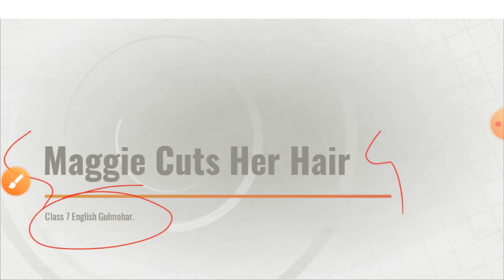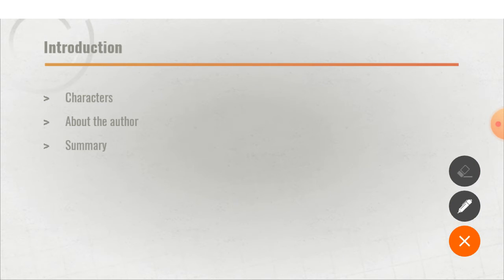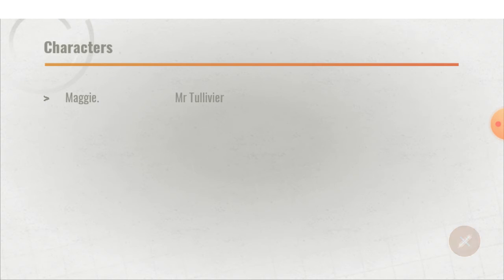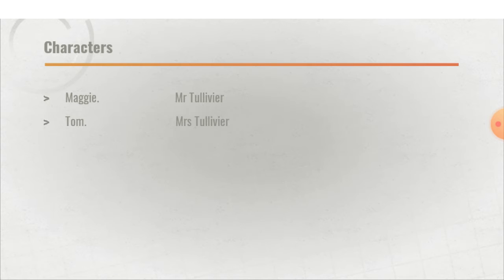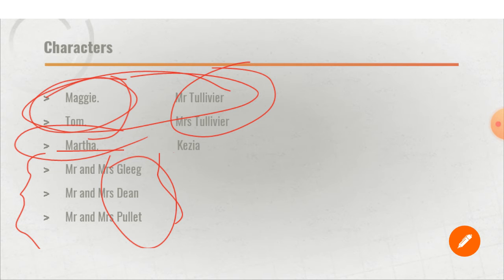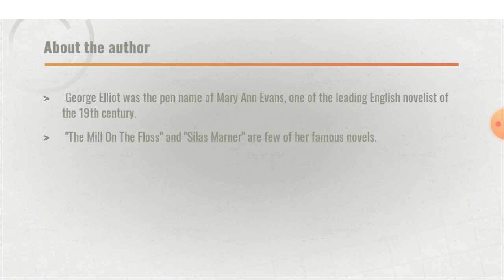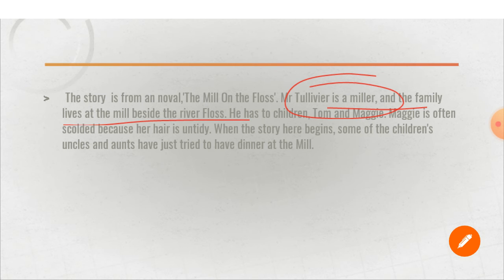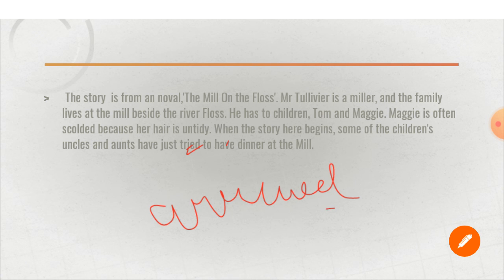Introduction of Maggie Cuts Her Hair| Class 7| English Gulmohar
Hey guys
In this video the introduction of Maggie Cuts Her Hair is done.